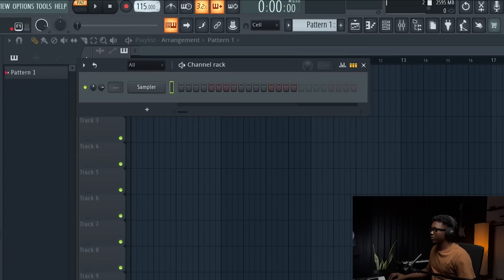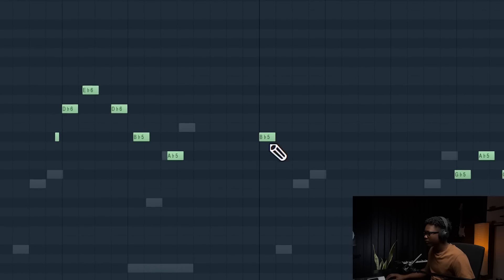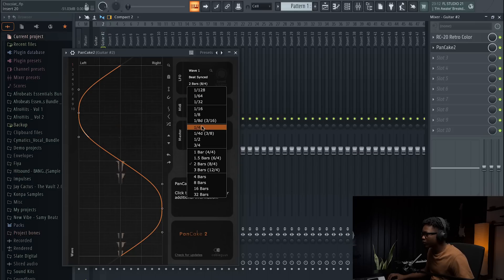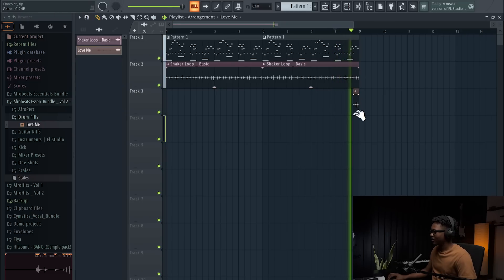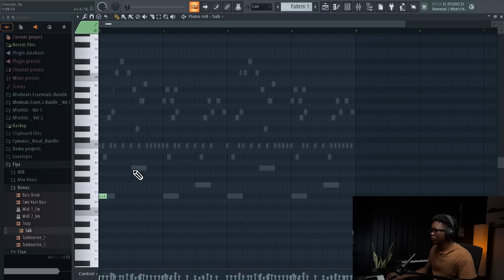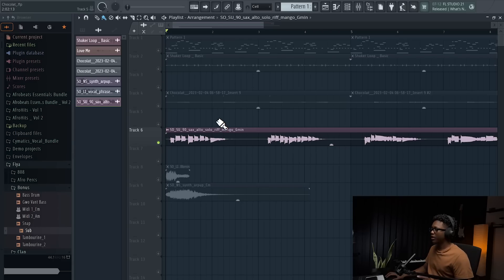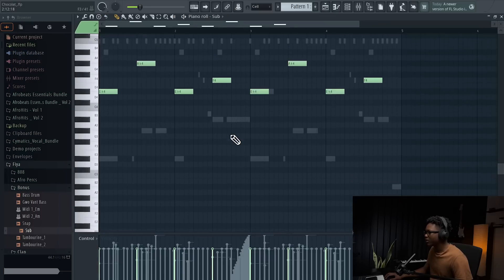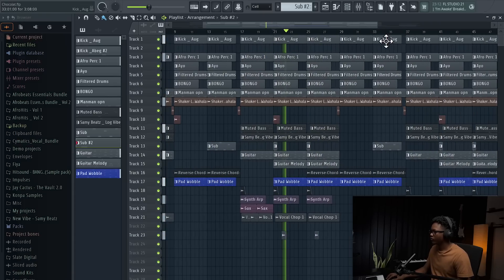How To Make Guitar Afro Beats (Oxlade Omah Lay , Rema) | Fl Studio Tutorial